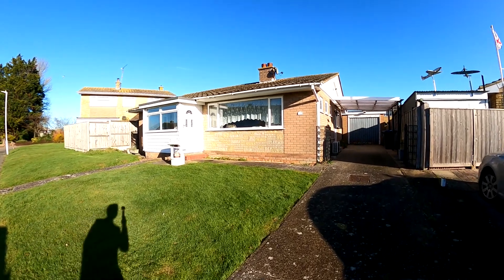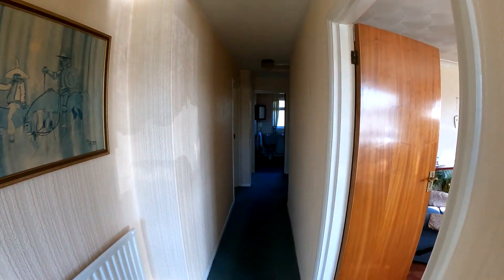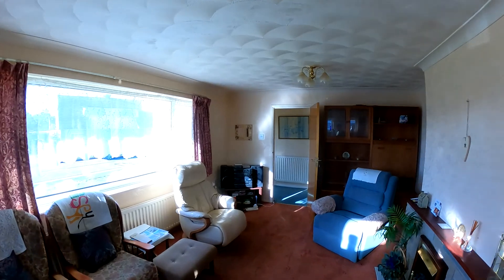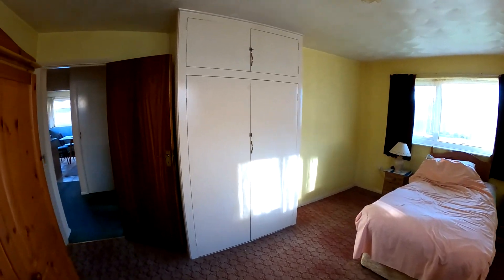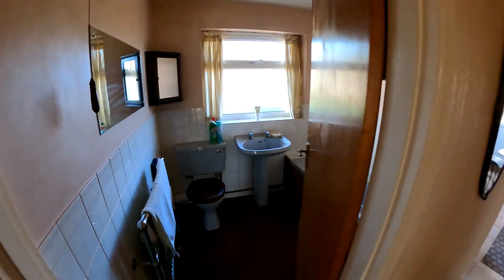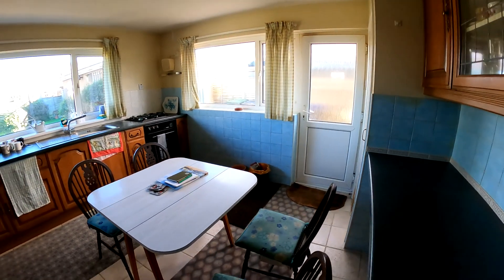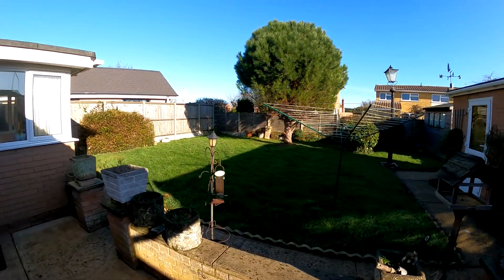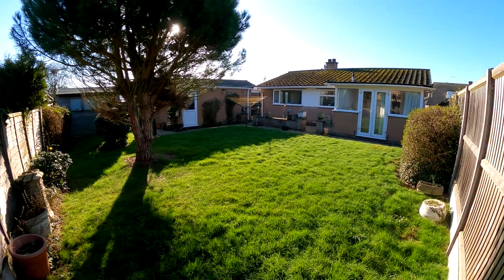Tydemans Avenue Narrated Video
No forward chain with this spacious detached bungalow situated in a quiet village location standing on a generous 48ft plot with the benefit of detached garage and ample off-road parking. The current accommodation comprises entrance hall leading to large kitchen/breakfast room, 17ft lounge, sun lounge with doors onto the sunny aspect rear garden, two double bedrooms and bathroom. This great location is within 525 yards of the 18 hole golf course and 14th Century Barn converted to Public House and Restaurant.  Local shopping facilities in Swalecliffe and Sainsburys along with Chestfield Medical Centre and the mainline railway station are just over ¾ of a mile.  A bus service to the quaint Harbour Town of Whitstable (approx. 2.4 miles) and the Cathedral City of Canterbury with it's extensive range of shopping, leisure and educational facilities (approx. 6 miles) is available in Chestfield Road about 175 yards away.  The delightful Tankerton slopes and seafront are about 1.6 miles. Call Kent Estate Agencies on 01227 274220.